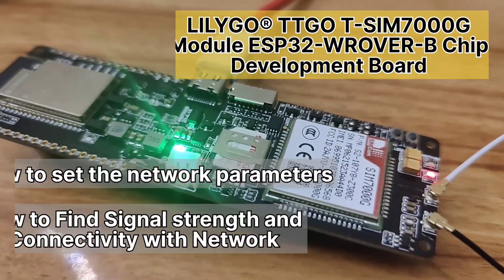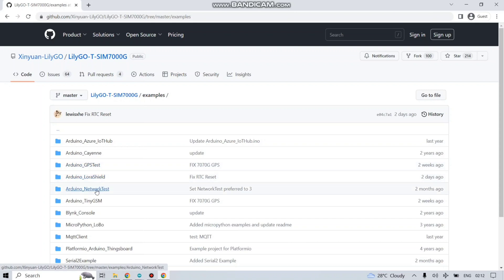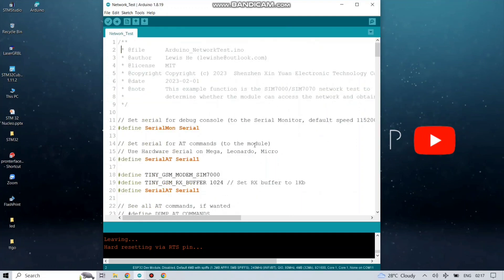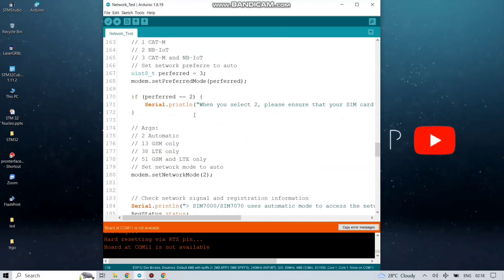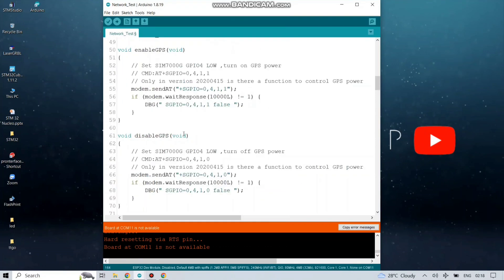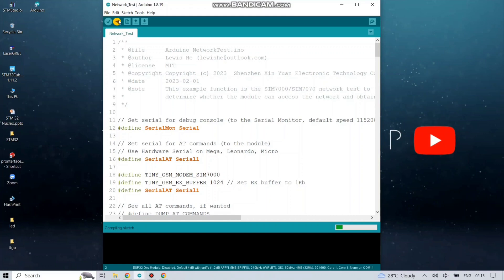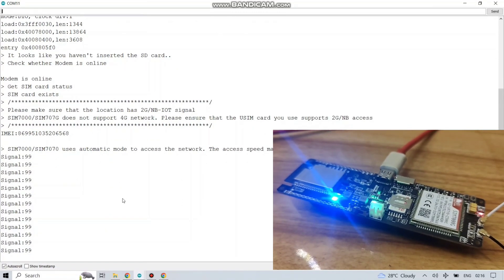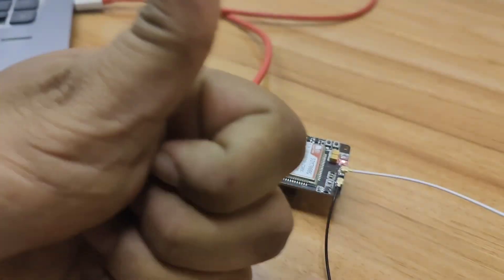TTGO T SIM7000G •4G Mode Activation • Getting Signal Strength & IMEI No. • Part 2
Part 2
we are getting to know about the multipurpose development board i.e. LILYGO - TTGO SIM 7000G Module .We are testing the existence of SIM card IMEI no.and  network signal strength of device .   We are using Airtel 4g micro sim card and attaching it to the dev board. Further we will get to know more projects on this dev board .

Thanks .